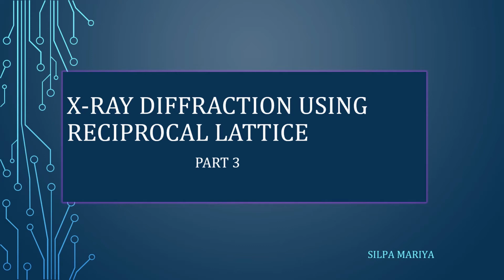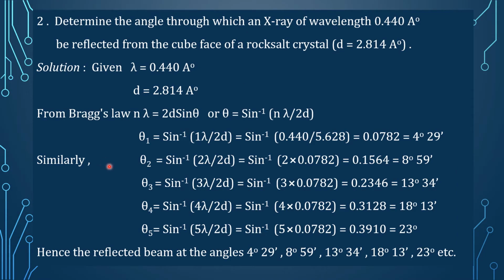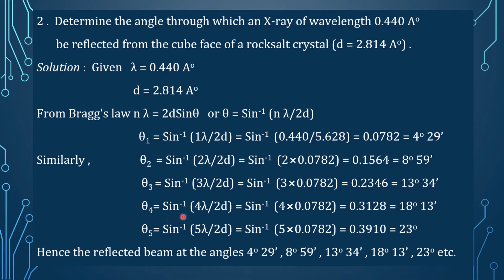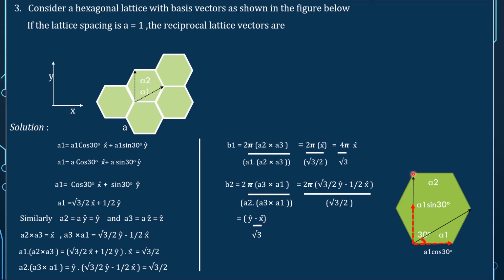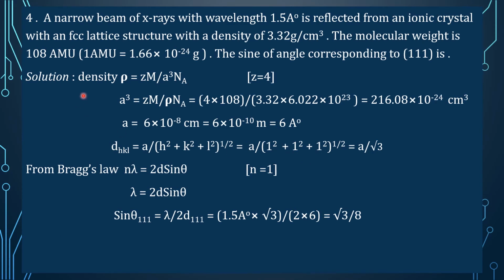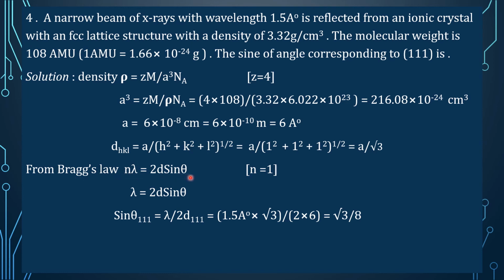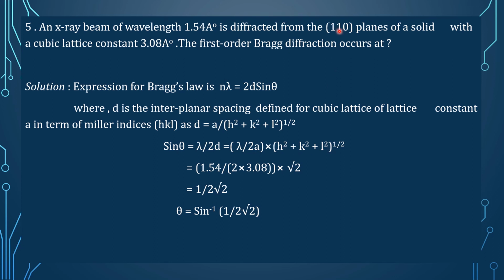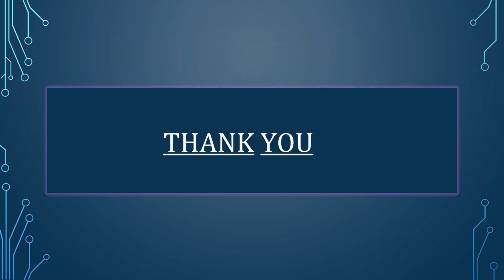x ray diffraction part 3